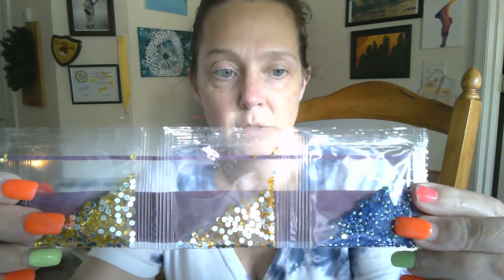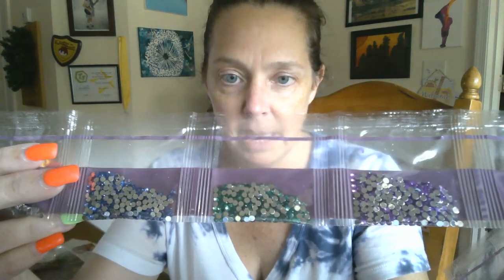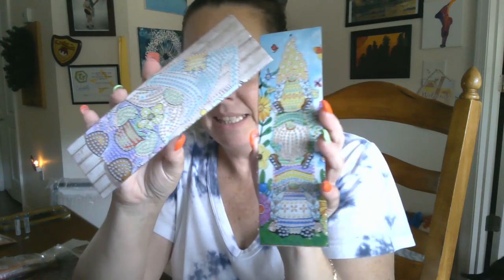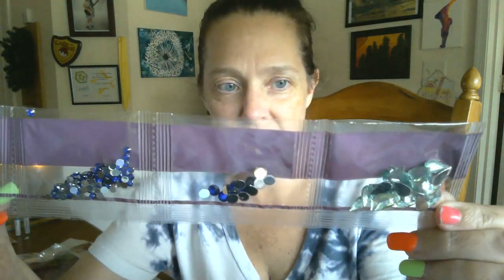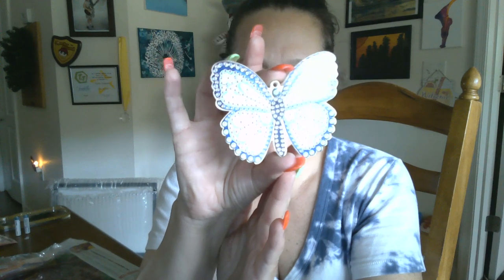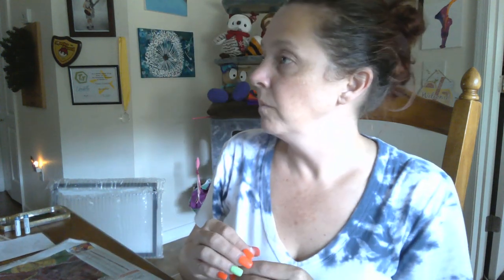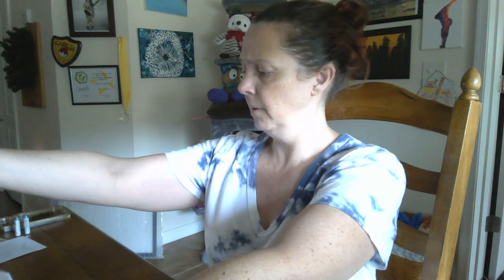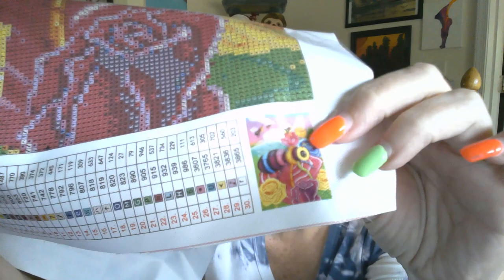Newcraftday com diamond paintings